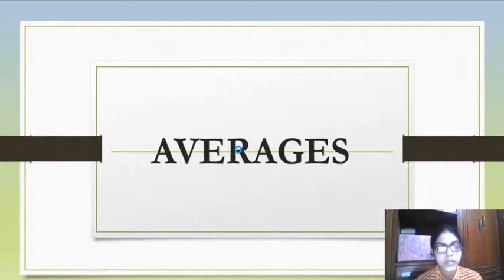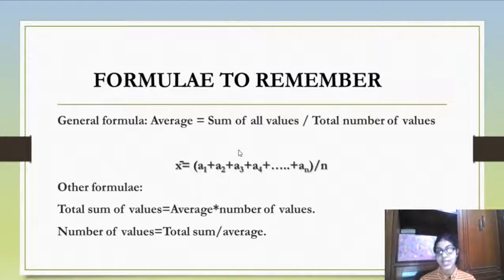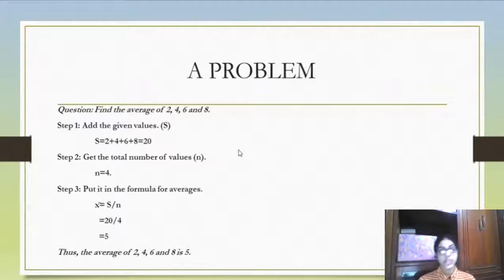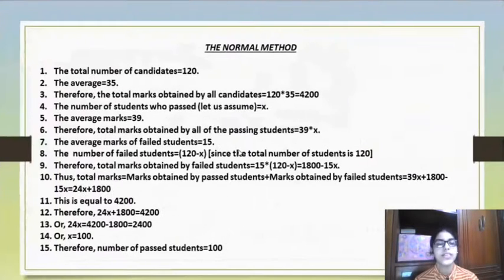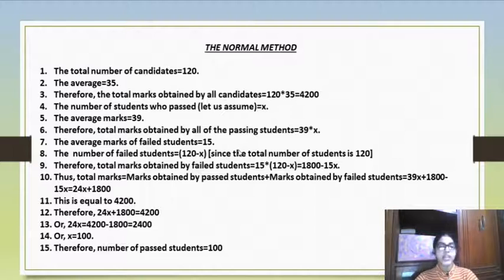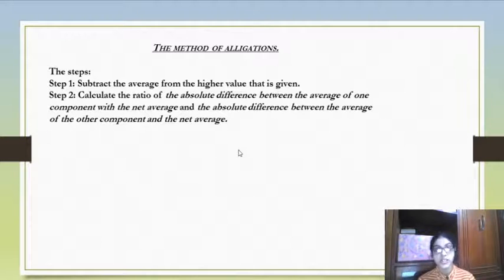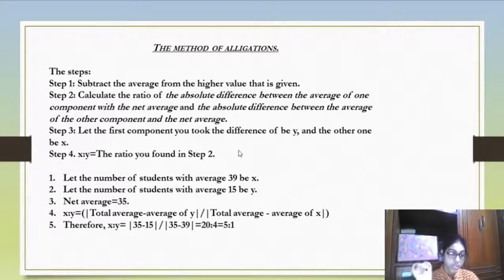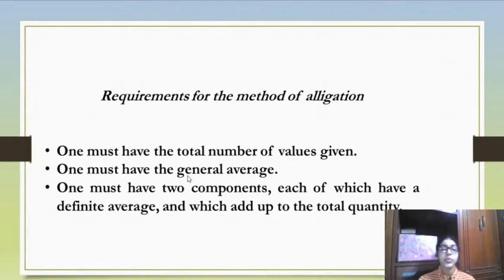Average Part 1 for CLAT by Swagata